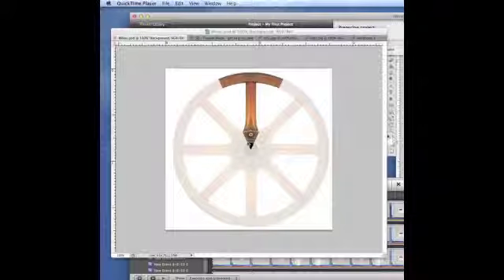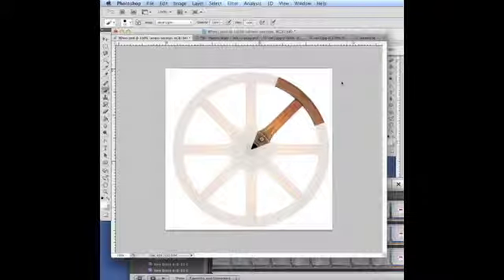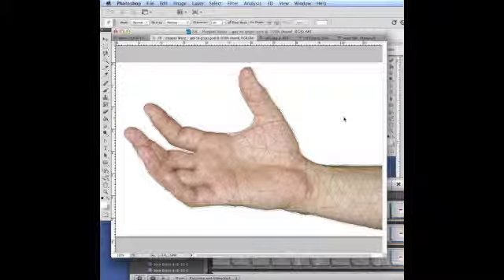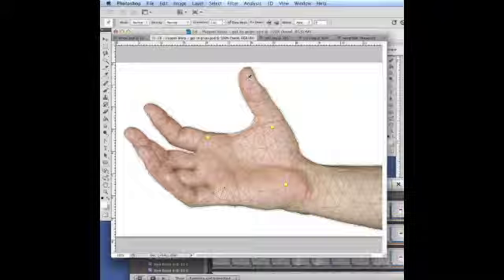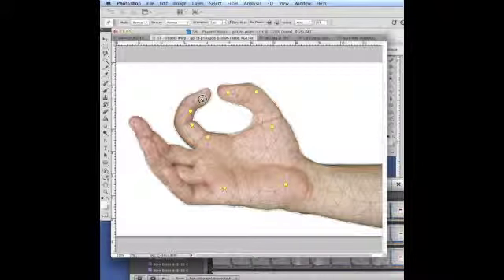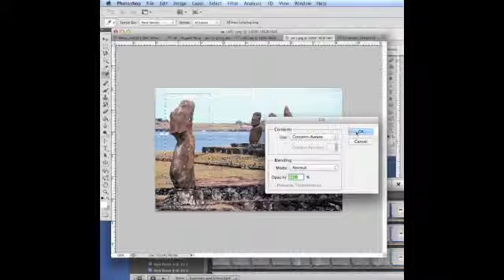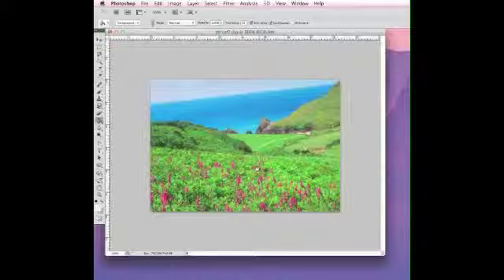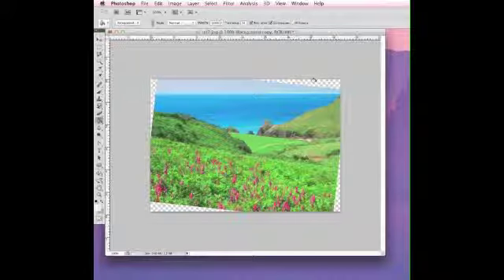Photoshop Transformations Part 2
This video demonstrates using Photoshop to transform images and shapes within images. This is the second part of a 2 part set of videos. Here's the first video